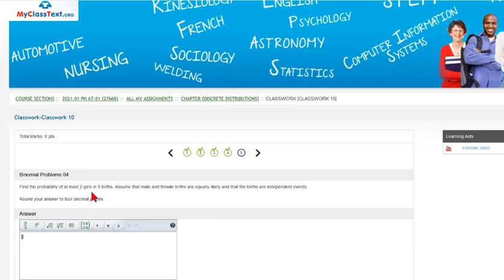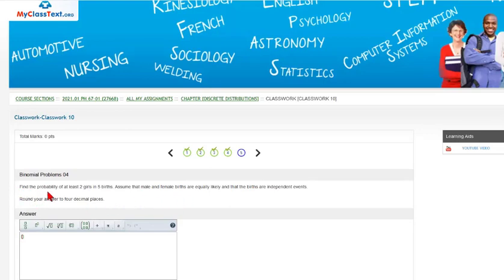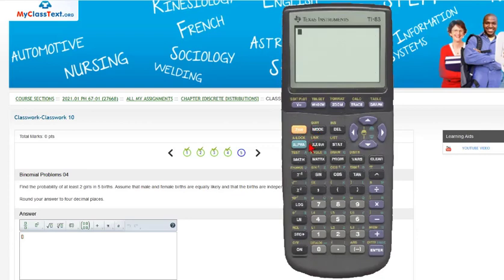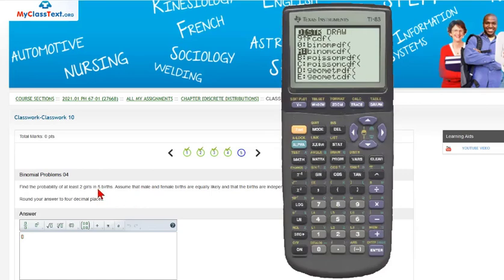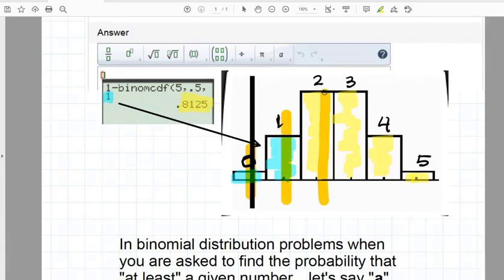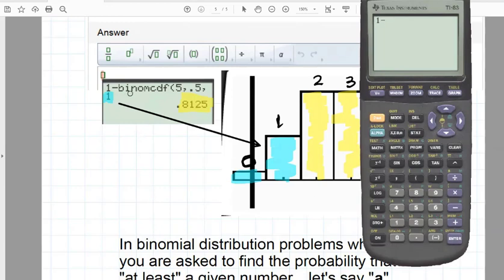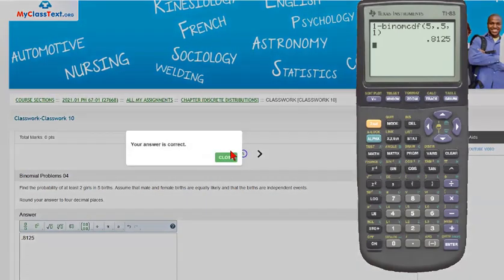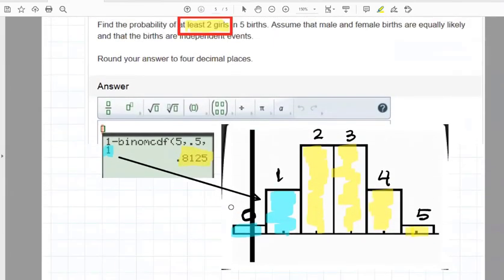binomcdf AT LEAST